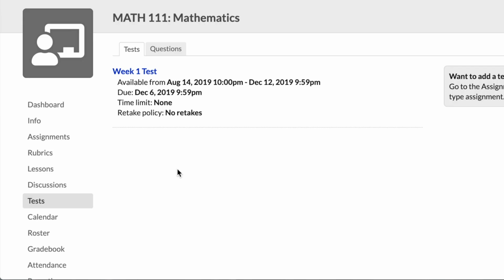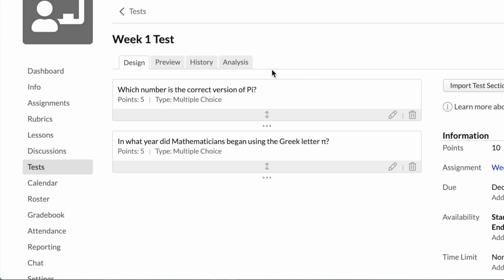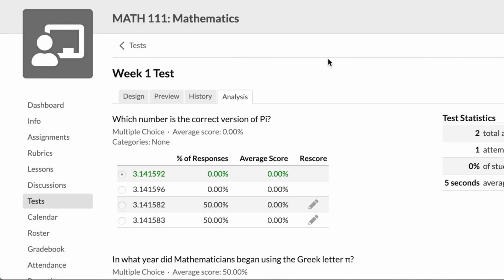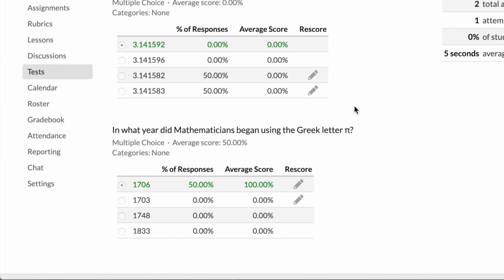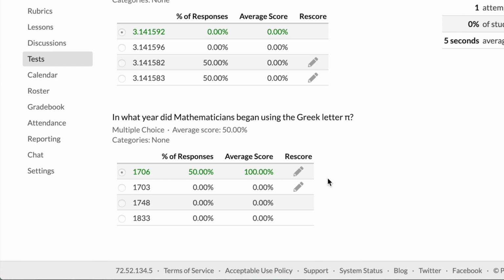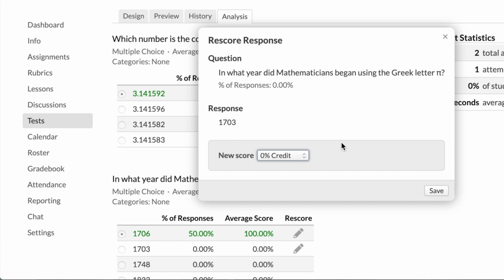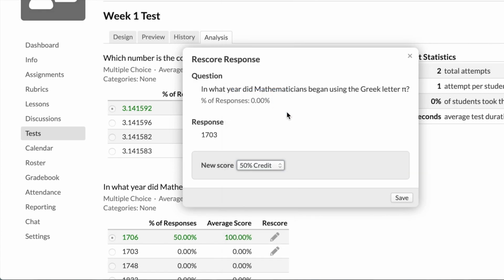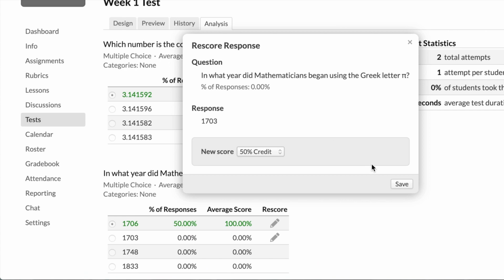New Feature: Rescore Test Questions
▫️ Isaac highlights one of the new features headed out the door this week. You can now rescore test questions after students have finished taking a test. If you made a mistake in how a question was set up, or if you need to adjust a question's weight for any reason, you can now do that using the Rescore option.